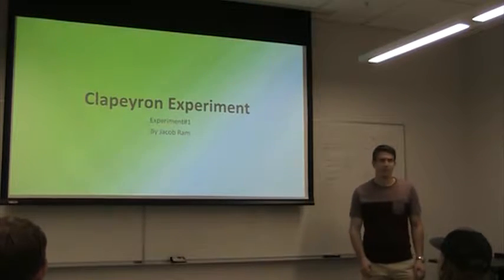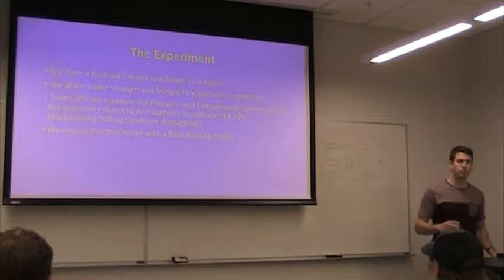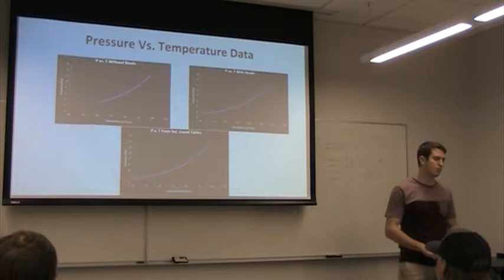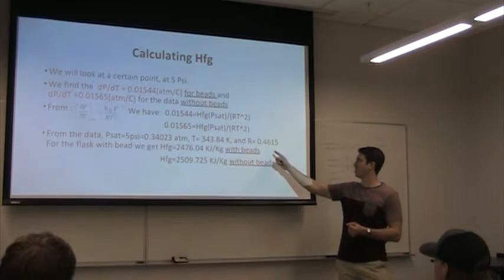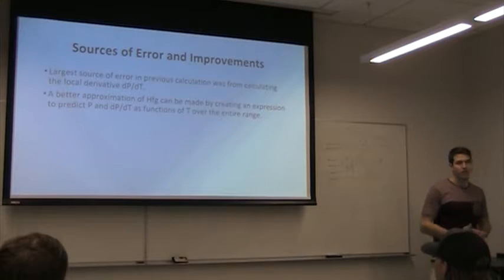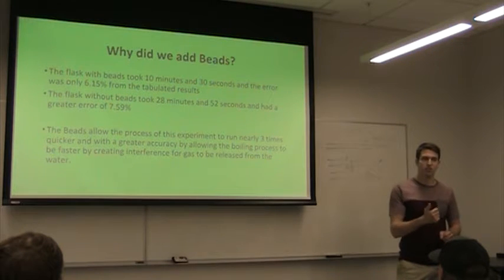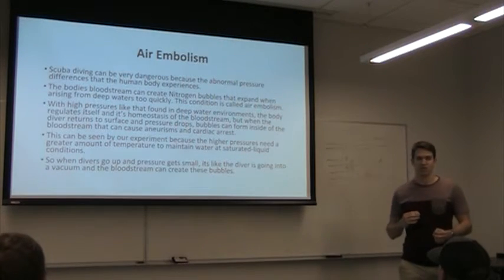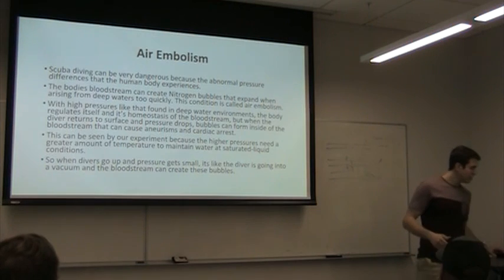Jacob Ram - 2/13/19